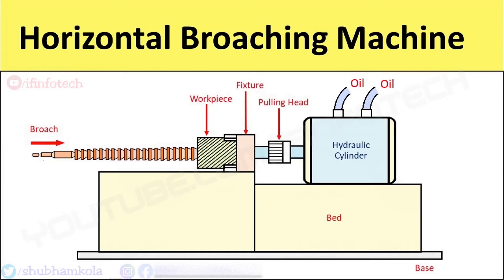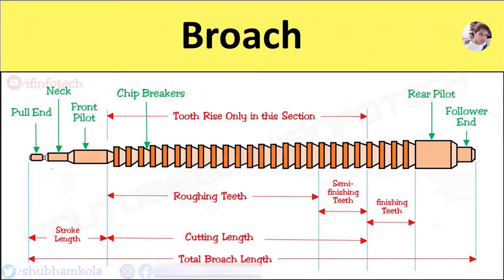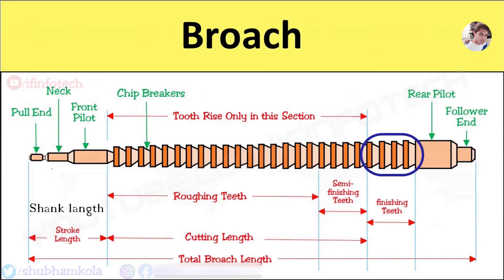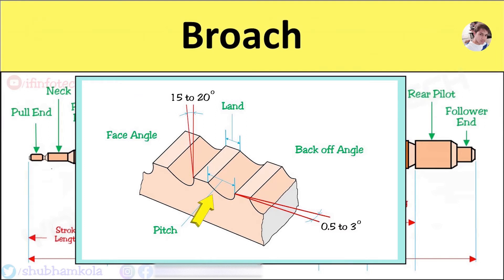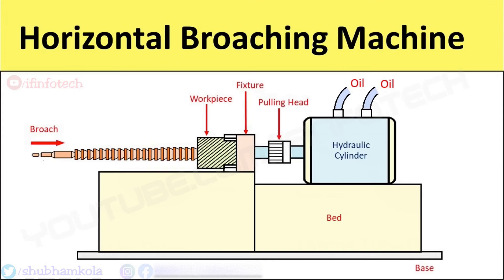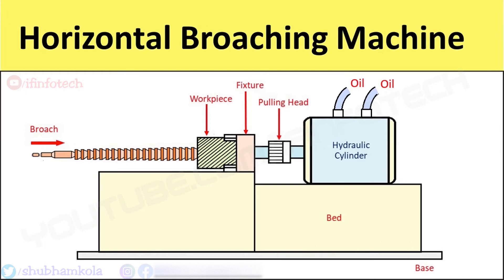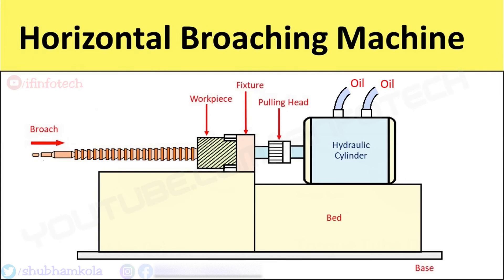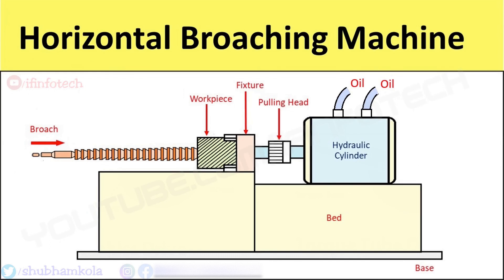Horizontal Broaching Machine: Pull Type Broach Nomenclature, Design Construction & Working Principle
In this video, we will discuss Construction and Working of Horizontal Broaching Machine which is Pull Type Broach here we also discuss nomenclature of broach tool also see its applications

This Video Topic is from Advance Manufacturing Process and Robotics Subject, you can also watch below mentioned videos related to Manufacturing Process and Robotics Subject: